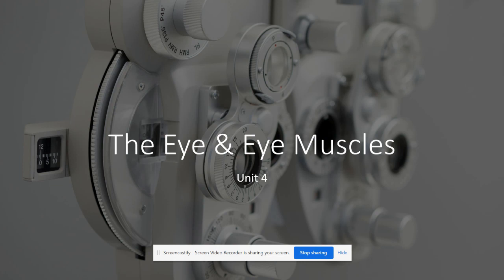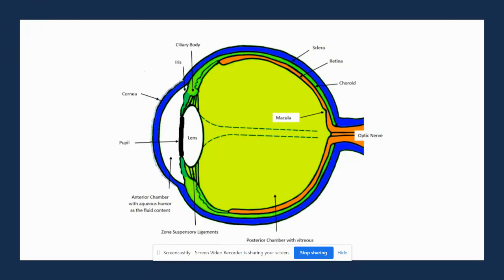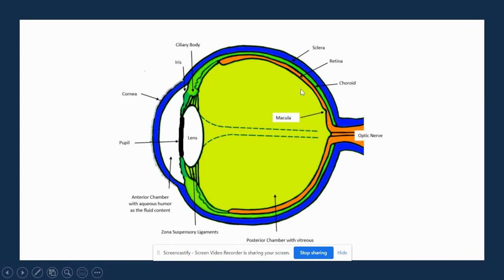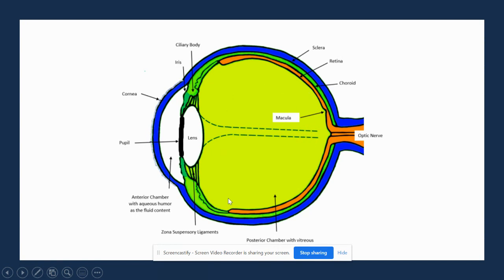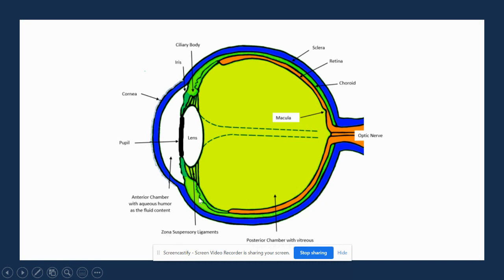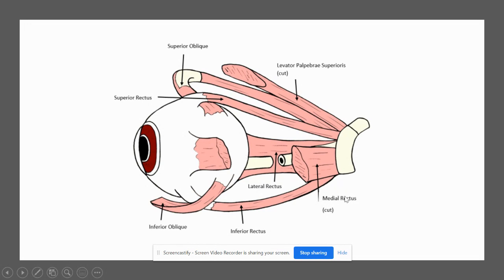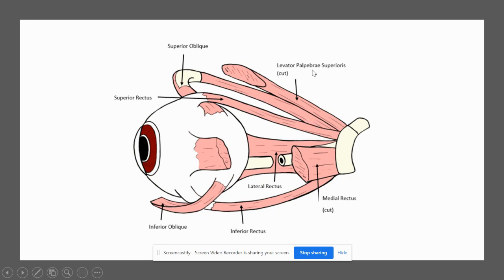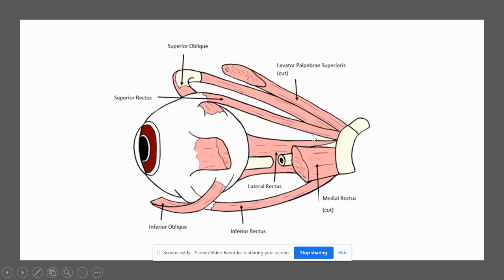Untitled: Jun 21, 2020 4:52 PM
The Eye and Eye Muscles